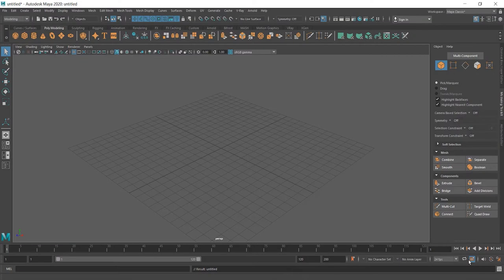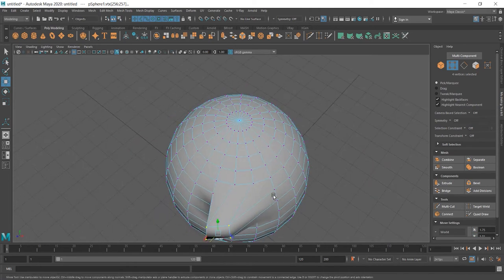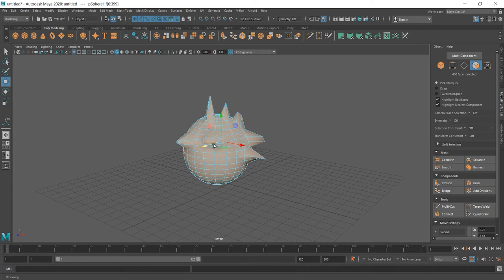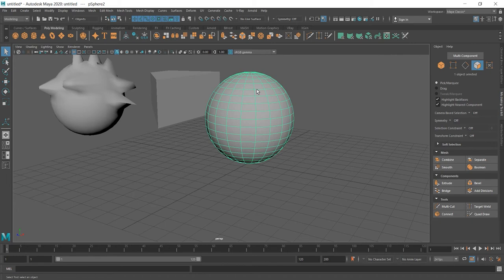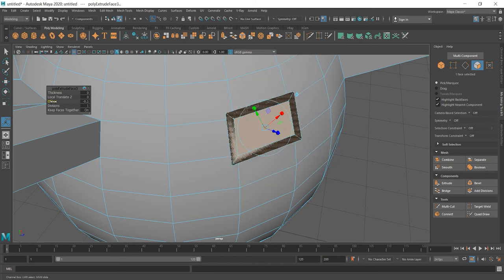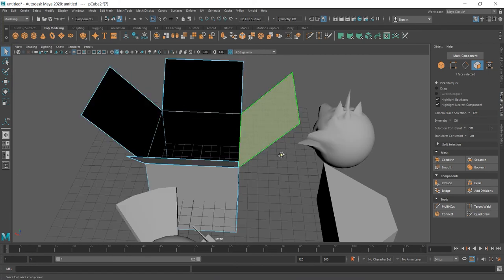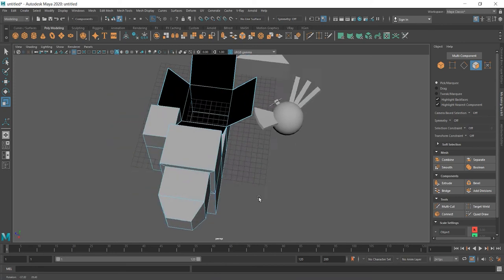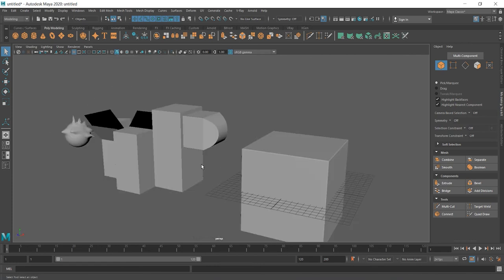How to Bevel and Extrude Objects in Maya 2020 (For Beginners)